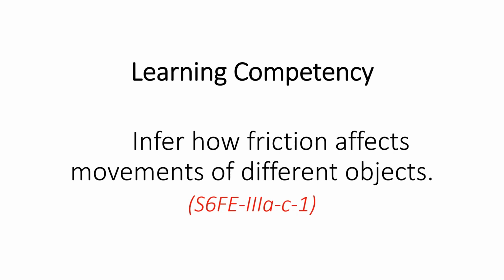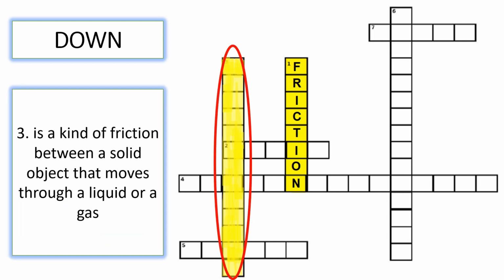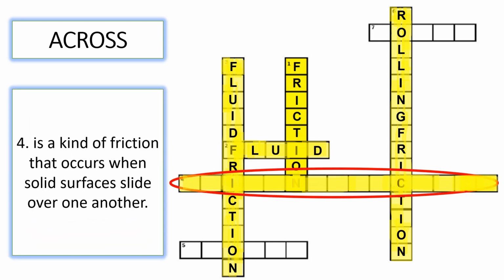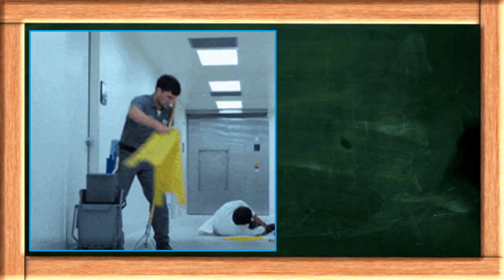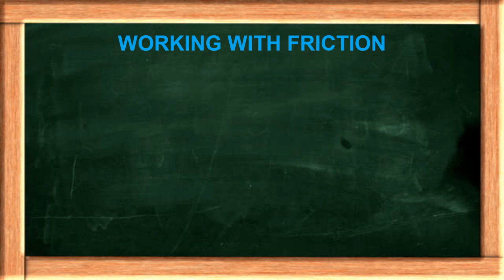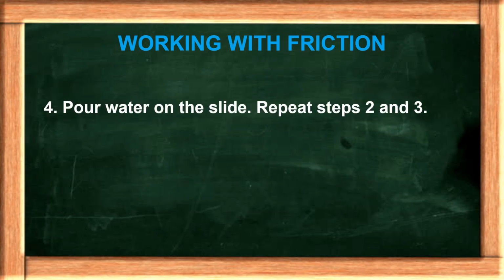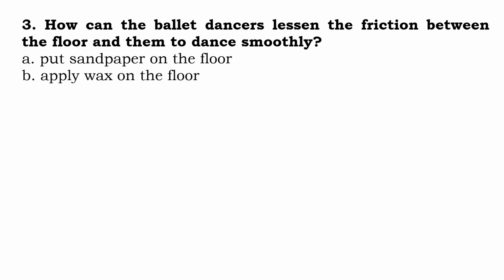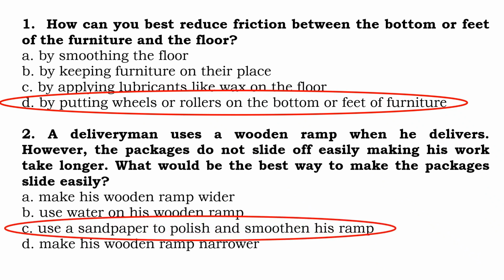Science 6 Quarter 3 Week 1 I Friction with COT